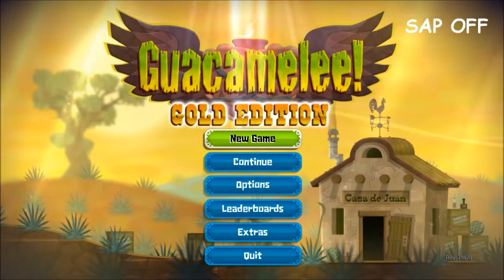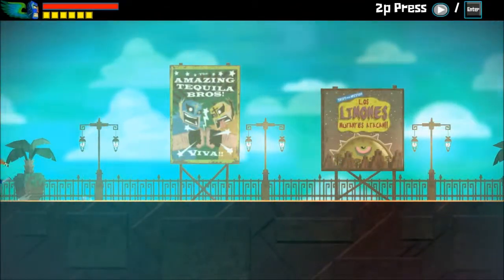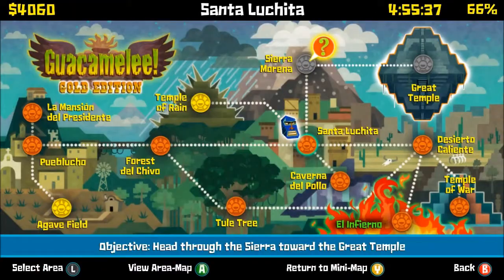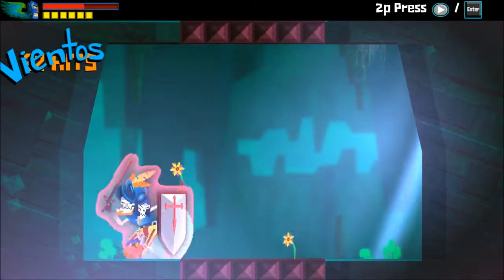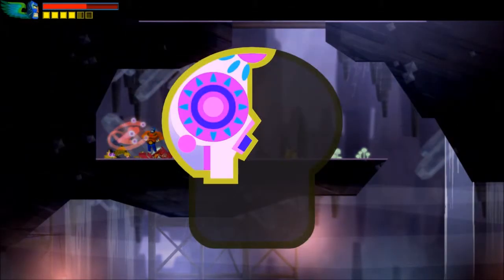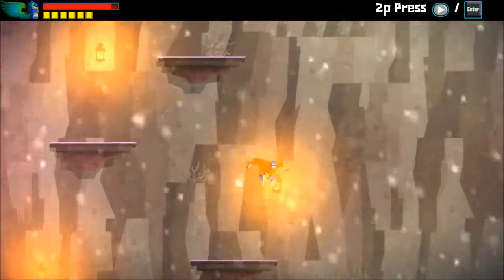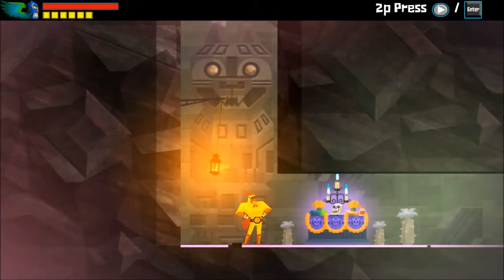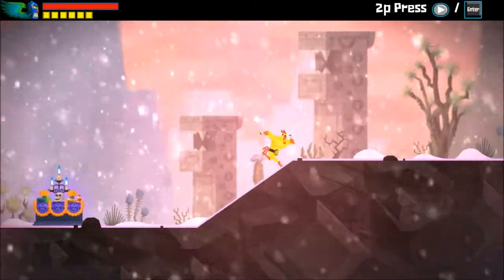Indie Game of the Week - Guacamelee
Mi hermanos get ready for the fight of a lifetime! Get your stretchy pants and Shiny boots!
As we fight the forces of evil in this Indie Game of The Week Guacamelee!!!
The evil Calaca has kidnapped El presidente's daughter and we are the only Luchador strong enough to him.
So strap your mask and take look at this action packed game from Drinkbox Studios!
Big thanks to the developer for the chance to review this game!